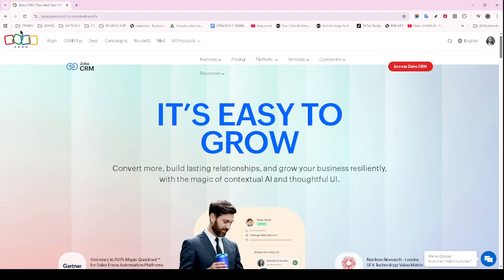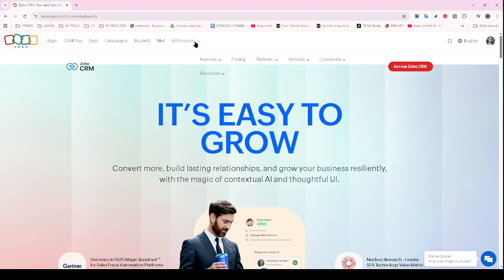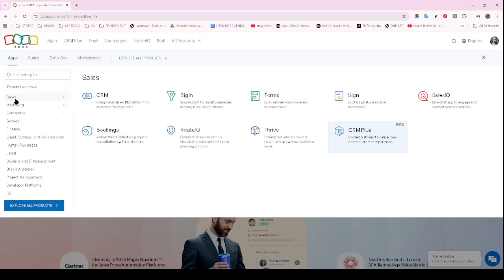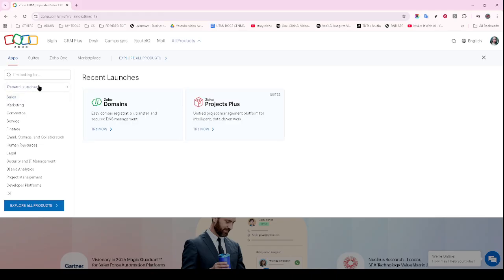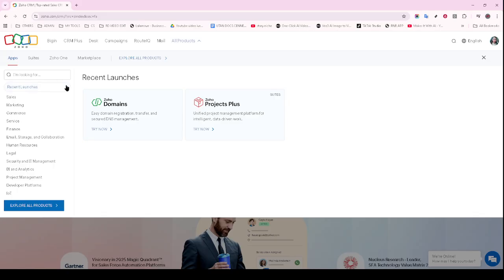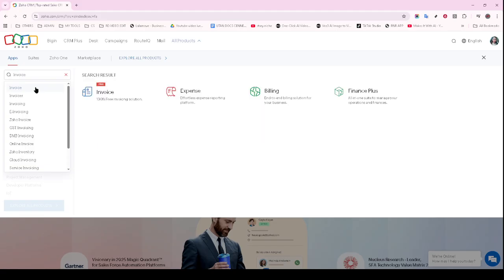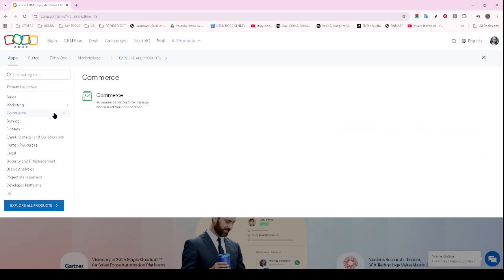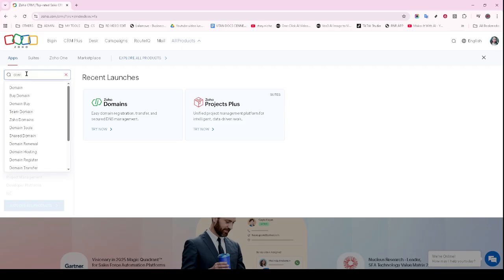How to Cancel Zoho CRM Account Full 2025 Guide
Looking to cancel your Zoho CRM account in 2025? Whether you’re switching CRMs, closing your business, or just done with Zoho CRM, this guide walks you through the full step-by-step process to cancel your account safely and correctly.

In this tutorial, you’ll learn:
✔️ How to cancel Zoho CRM subscription without losing important data
✔️ Steps to delete your Zoho CRM account permanently
✔️ How to handle billing and refunds during account cancellation
✔️ Tips to export data before closing your account

Following this guide ensures a smooth and hassle-free Zoho CRM account cancellation without unexpected charges or data loss.